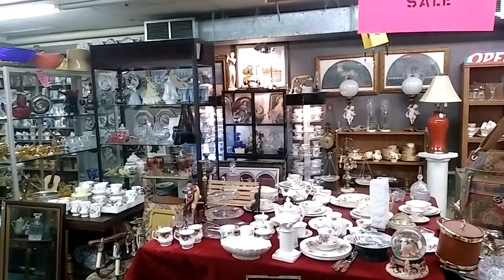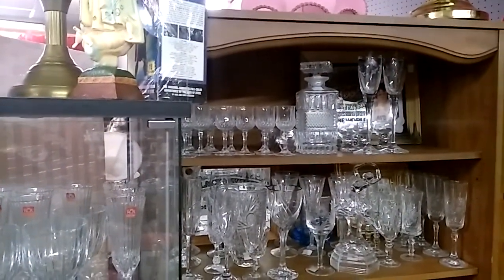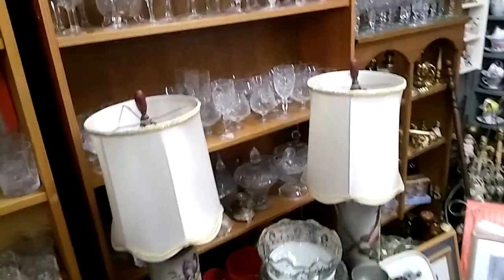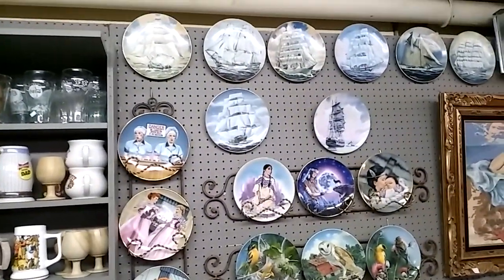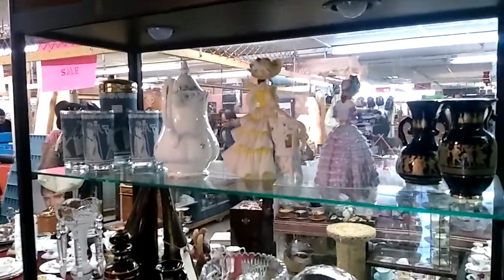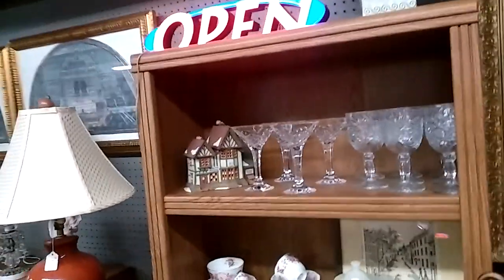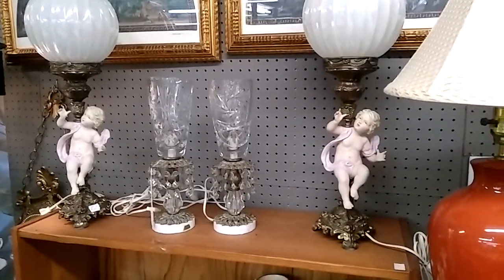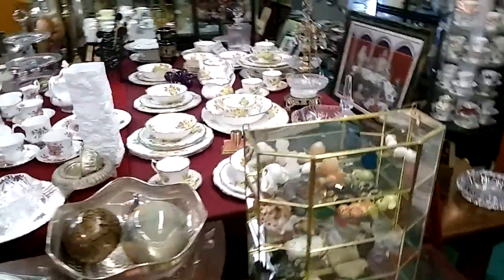Tea Cup Sets Mississauga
"Tea Cup Sets Mississauga" "Tea Cup Sets Mississauga".Visit the Fantastic Fleamarket.

Mississauga Ontario, ON L5E 1V4

Are you looking for beautiful tea cup and crystal glass sets at fantastic prices? Please check out Debbie's Treasure Cave located in the back of the Red Room at the Fantastic
Fleamarket. Debbie's Treasure Cave has a large and  outstanding collection of tea cup sets, crystal glass sets, brass cups, drinking glasses, mugs and plates with art drawings.
They even sell paintings!!

The Fantastic Flea Market was established in 1976. It is the oldest and longest running market in the GTA.A visit to the Fantastic Flea Market is something of an adventure. You can expect the most unusual and unique items at very reasonable prices.Give-aways, bargains and fun are served up every weekend. Entertainment, the hustled and bustle of bartering with varied, friendly vendors and the enormous bargains to be had
are compelling reasons why the popularity of the Fantastic Flea Market continues into its 42th year of operation. Open from 10am until 5pm every Saturday and Sunday. All year around.Please visit

If you are looking for good merchandise at great deals& prices, then look no further than the Fantastic Flea Market! Our vendors carry a wide variety of quality goods including; art, antiques,
books, collectibles, clothing,electronics, jewelry, movies and music and much, much more.Fantastic Flea Market is located in the lower level of the Dixie Outlet Mall, 1250 South Service Road,
Mississauga

There's plenty of FREE parking!

Do you have a small business and are looking for a place to rent?
The Fantastic Flea Market has many booths available to rent.
We have been operating out of the same location for over 30 years!
Please drop by and talk to us about setting up a vendors booth.

Vendor's Directory

Red Blue Yellow and Green

This is a collection of our vendors in every room of our Market identified by coloured signage in each section. We also have an information booth to assist you in finding the vendors
selling the items that you need. Stop by anytime and we will direct you to the right place.Please visit our

Fantastic Flea Market Limited
1250 South Service Road

Fine China Mississauga
Crystal Glass Mississauga
Ceramic Mugs Mississauga
Ceramic Cups Mississuga
Ceramic Plates Mississauga
Drinking Glasses Mississauga
Portrait Mississauga
Oil Paintings Mississauga
Dixie Flea Market Mississauga
Dixie Fleamarket Mississauga
Dixie Mall Flea Market
Dixie Mall Flea Markets
Dixie Mall Fleamarket
Dixie Mall Fleamarkets
Dixie Flea Market
Dixie Flea Markets
Mississauga Flea Market
Mississauga Flea Markets
Mississauga Fleamarket
Mississauga Fleamarkets
Flea Market in Mississauga
Flea Markets in Mississauga
Fleamarket in Mississauga
Fleamarkets in Mississauga
Mississauga Flea Market Dixie
Mississauga Flea Markets Dixie
Mississauga Fleamarket Dixie
Mississauga Fleamarkets Dixie
Fantastic Flea Market Mississauga
Fantastic Flea Markets Mississauga
Fantastic Fleamarket Mississauga
Fantastic Fleamarkets Mississauga
Flea Market In Mississauga Ontario
Flea Markets In Mississauga Ontario
Fleamarket In Mississauga Ontario
Dixie Mall Mississauga Flea Market
Dixie Mall Mississauga Flea Markets
Dixie Mall Mississauga Fleamarket
Dixie Mall Mississauga Fleamarkets
Mississauga Flea Market Dixie Road
Mississauga Flea Markets Dixie Road
Mississauga Fleamarket Dixie Road
Mississauga Fleamarkets Dixie Road
Dixie 401 Flea Market
Dixie 401 Flea Markets
Dixie 401 Fleamarket
Dixie 401 Fleamarkets
Mississauga Flea Market Dixie 401
Mississauga Flea Markets Dixie 401
Mississauga Fleamarket Dixie 401
Mississauga Fleamarkets Dixie 401
Dixie Flea Markets Mississauga
Dixie Fleamarkets Mississauga
Mississauga Deals
Mississauga Flea Market Deals
Mississauga Flea Markets Deals
Mississauga Fleamarket Deals
Mississauga Fleamarkets Deals
Toronto Flea Market
Toronto Flea Markets
Toronto Fleamarket
Toronto Fleamarkets
Flea Market in Toronto
Flea Markets in Toronto
Fleamarket in Toronto
Fleamarkets in Toronto
Saturday Market
Sunday Markets
Weekend Market